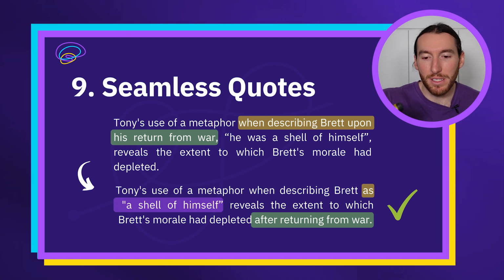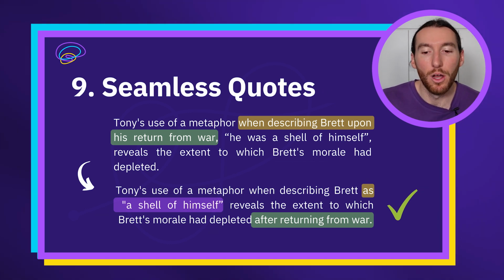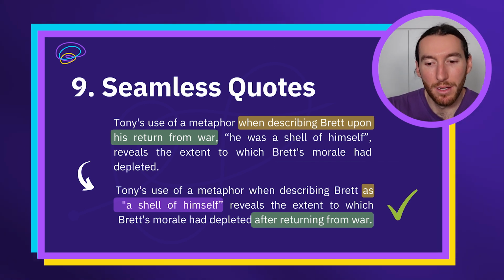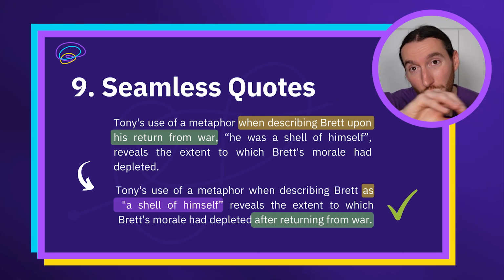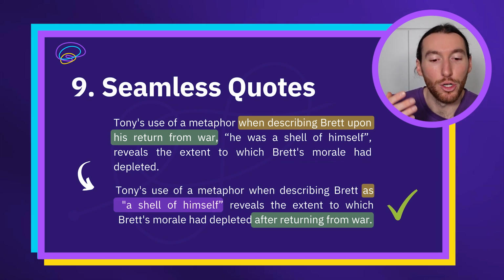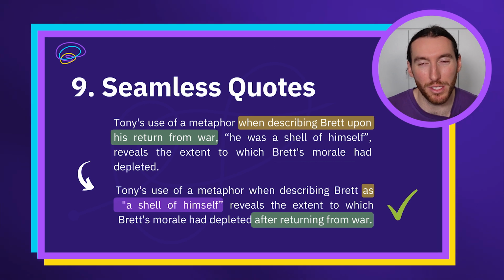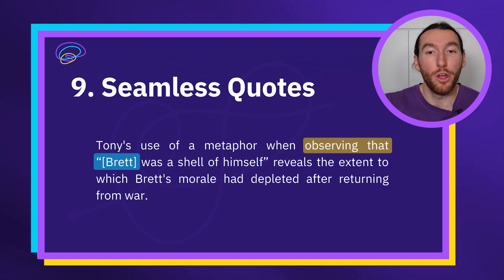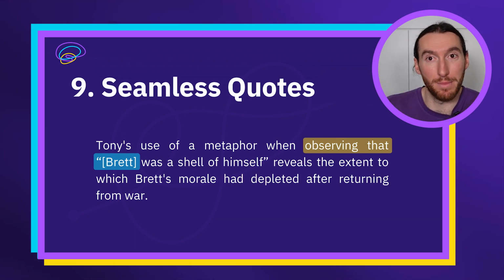How to Seamlessly INTERGRATE your Quotes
Jonny how to effectively place your quotes into your essay while still maintaining its overall flow.